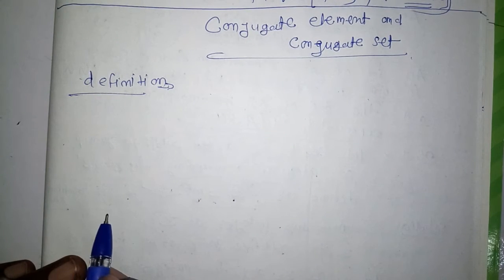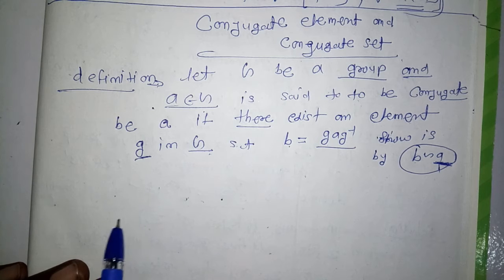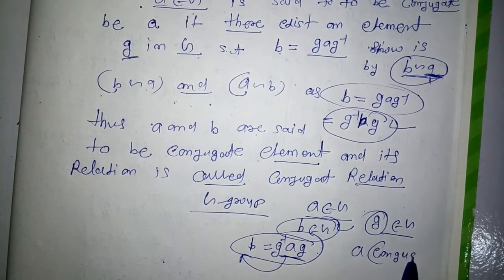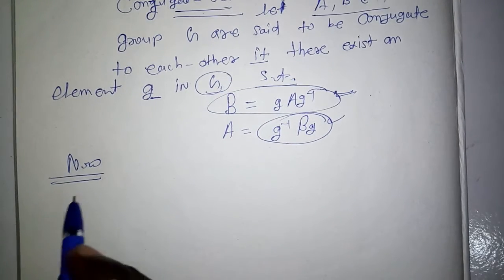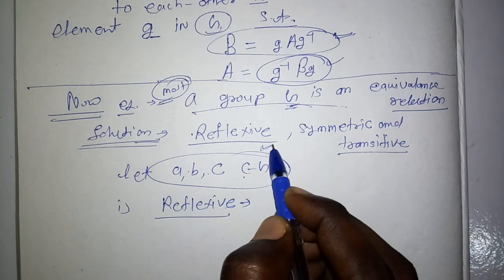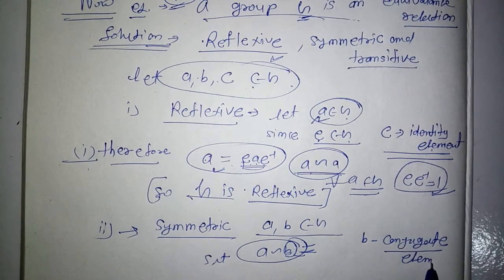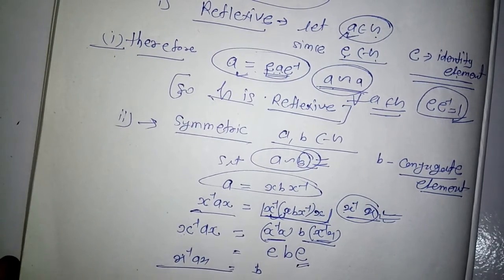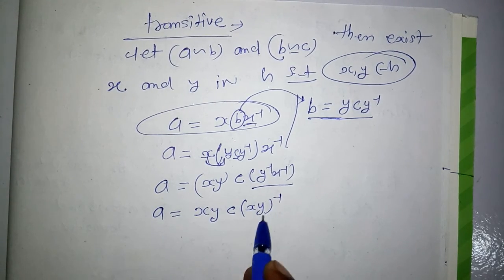conjugate elements and conjugate set by hariom sir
higher mathematics education